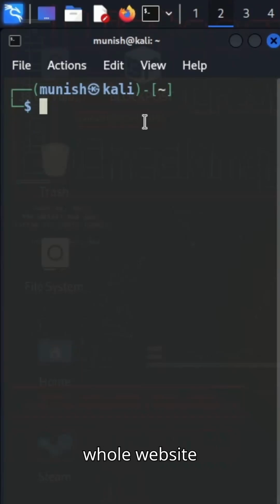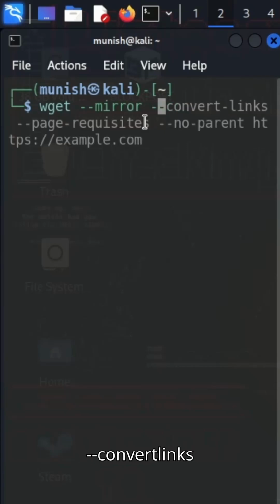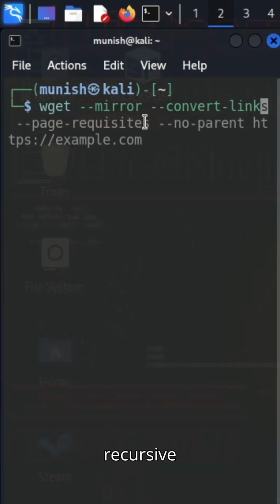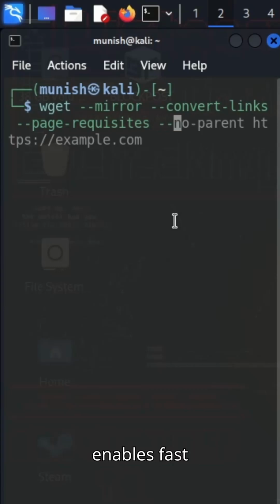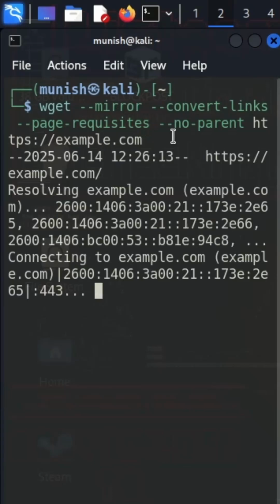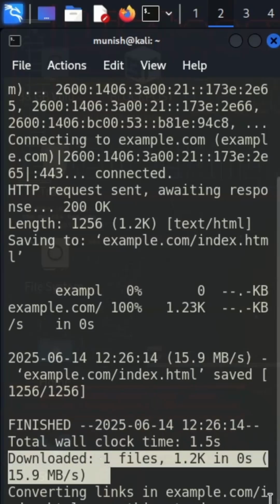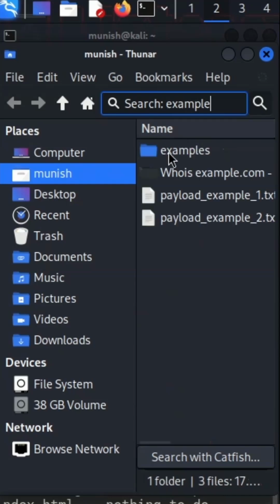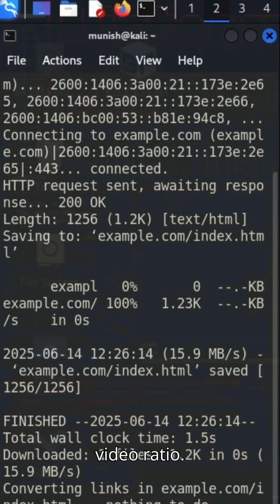Download Any Website with ONE Command! 💻🔥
Download an entire website with one simple command using wget --mirror --convert-links --page-requisites --no-parent

Great for archiving sites, studying offline, or saving disappearing docs.